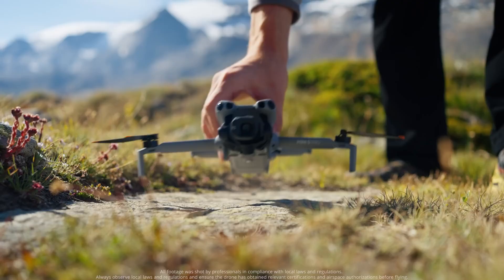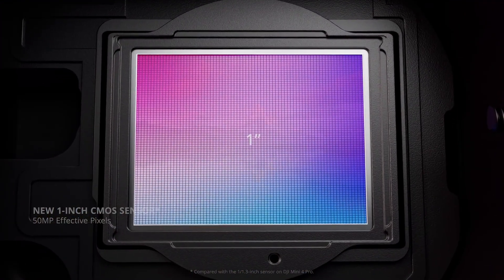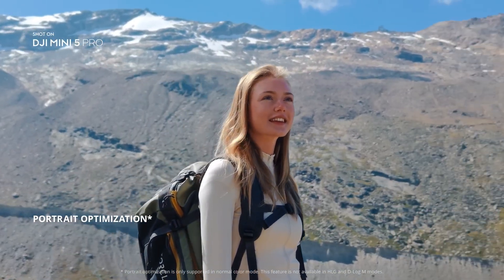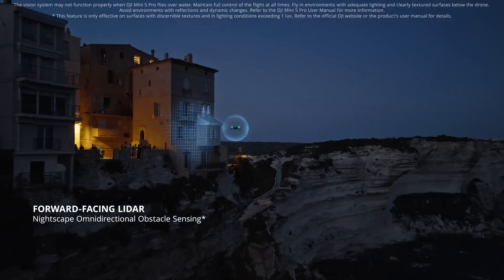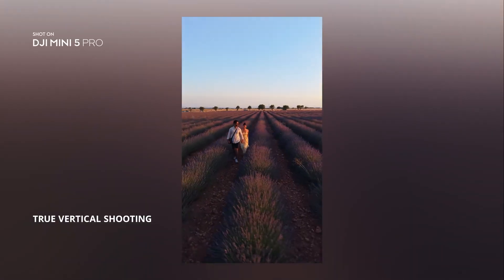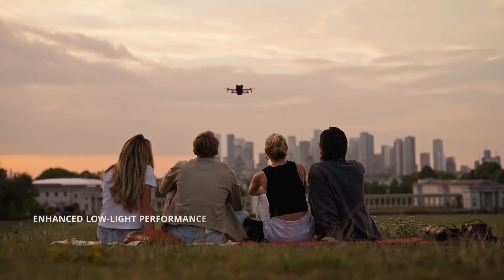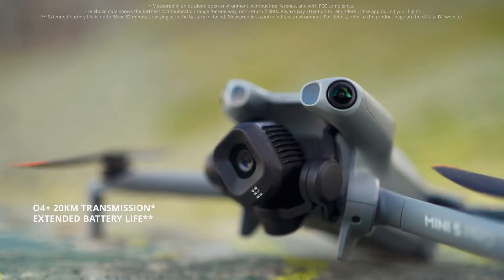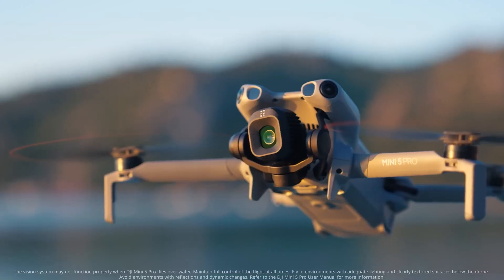DJI Mini 5 Pro ile tanışın - Hepsi Bir Arada 1 İnç Büyük CMOS Mini Kamera Drone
DJI Mini 5 Pro, 1 inç CMOS kamera, gece manzarası çok yönlü engel algılama, 225° esnek dönüşlü gimbal ve geliştirilmiş ActiveTrack 360° özellikleriyle imza niteliğindeki hafif gövdesinde yer alıyor. Amiral gemisi dronlarla aynı performansa sahip olan bu cihaz, hayatın güzel anlarını yakalar ve değerli anılarınızı göz alıcı ayrıntılarla korur. ✅1 İnç Büyük CMOS Kamera ✅Gece Manzarası Çok Yönlü Engel Algılama ✅Gerçek Dikey Çekim ve 225° Esnek Gimbal Dönüşü ✅Geliştirilmiş ActiveTrack 360° ✅Hafif ve Taşınabilir ✅Uzun Pil Ömrü Daha fazla bilgi edinin